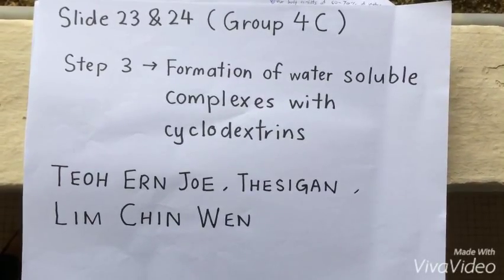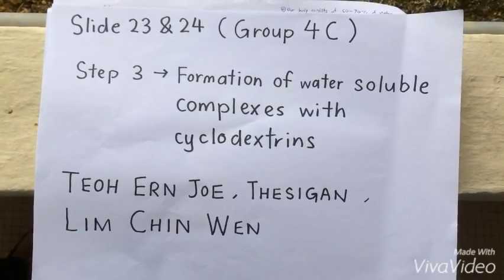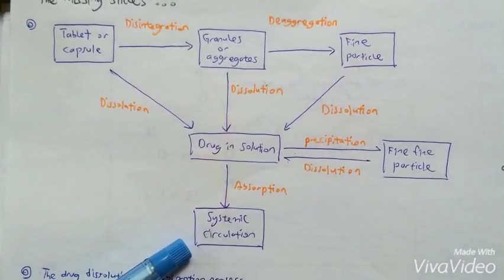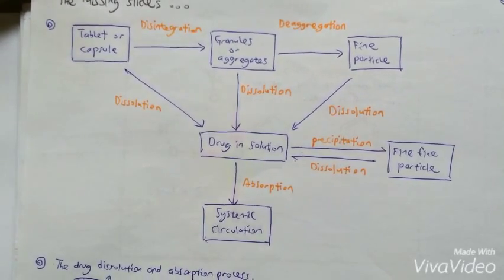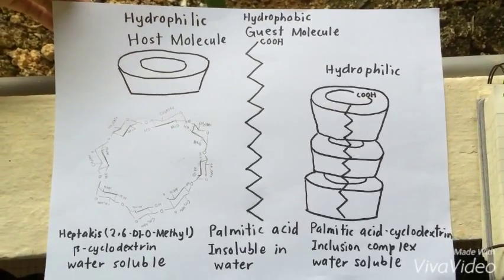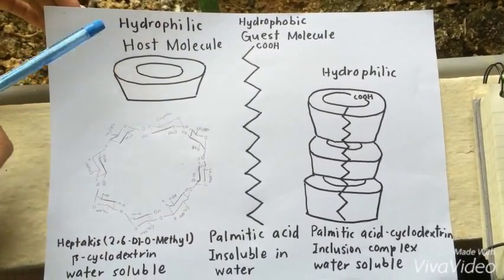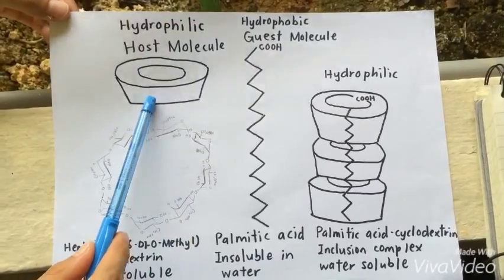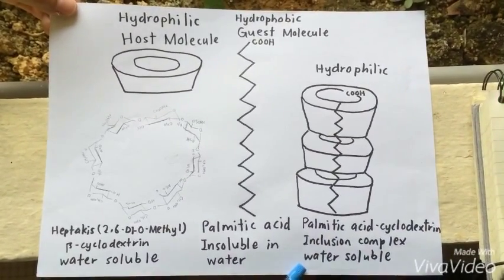Group 4C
Formation of water complexes with cyclodextrin